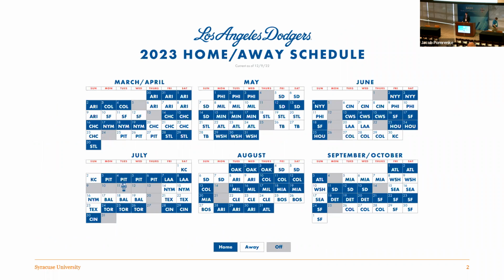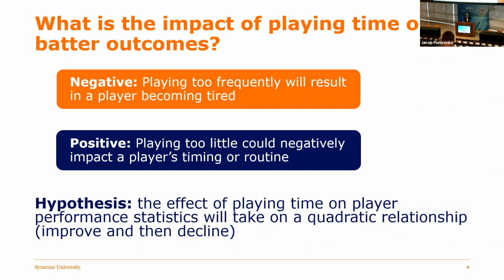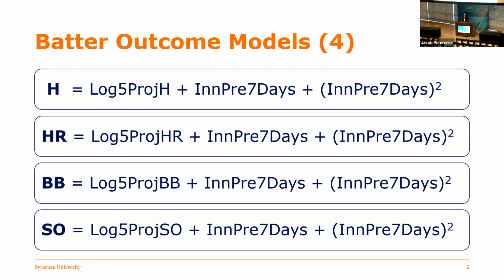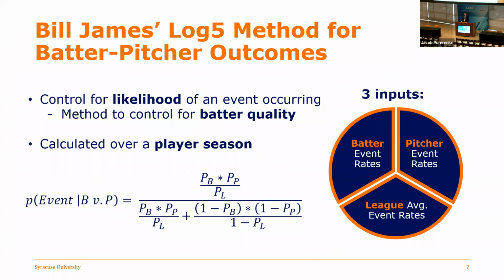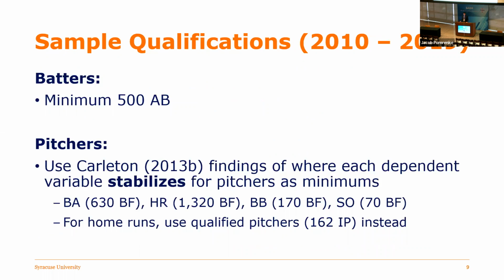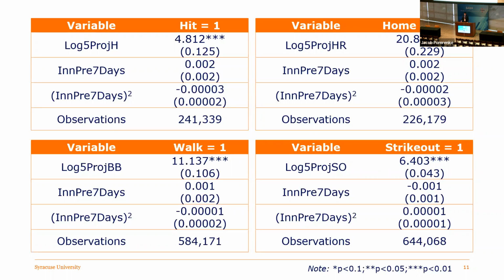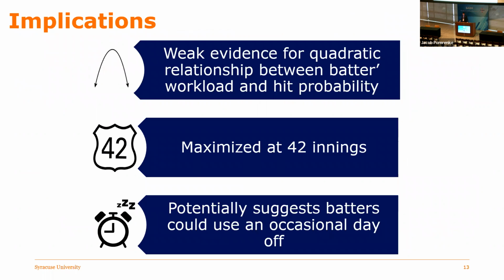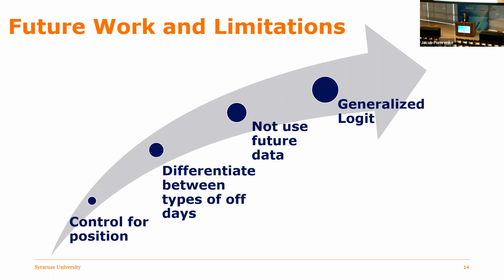2023 SABR Analytics: Alex Oppel, "Effect of Previous Innings Played on Plate Appearances"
On Friday, March 10, 2023, at the SABR Analytics Conference in Phoenix, Arizona, Alex Oppel gave a research presentation on "Effect of Previous Innings Played on Plate Appearances."